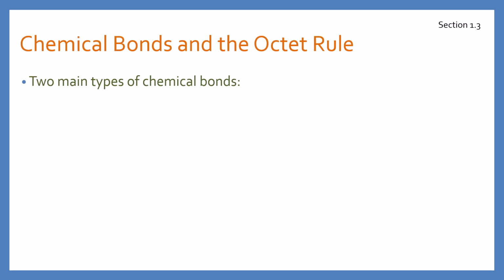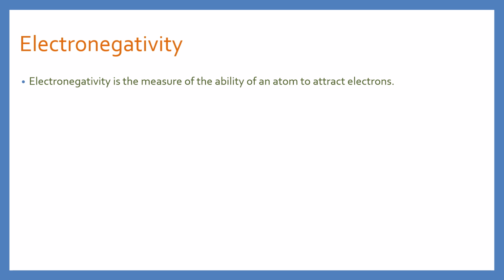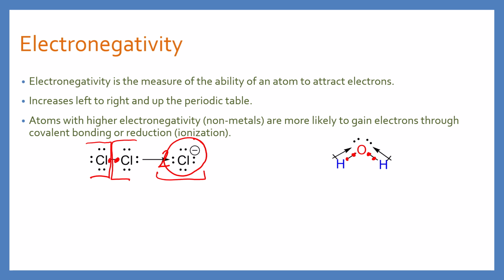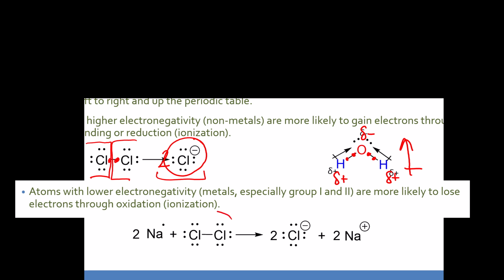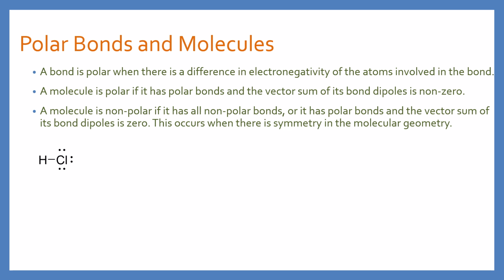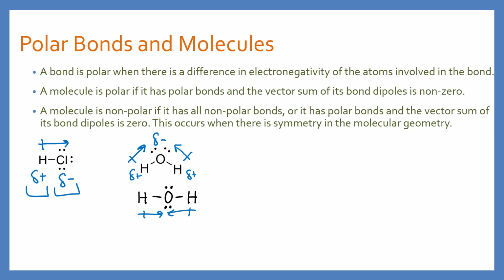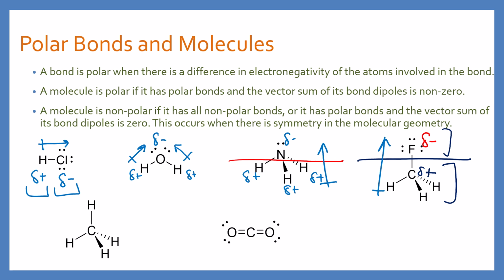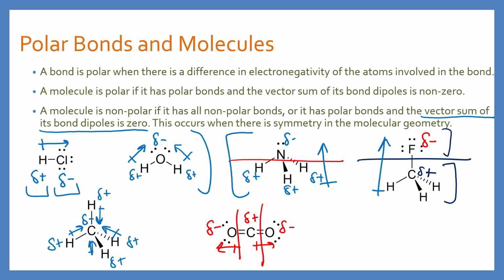CHEM 2330 Chapter 1 Part 3